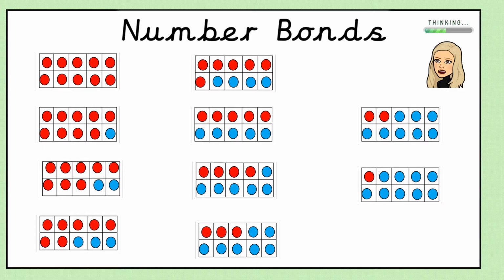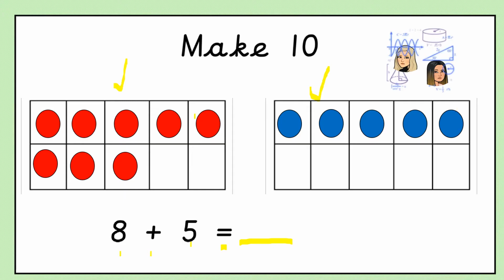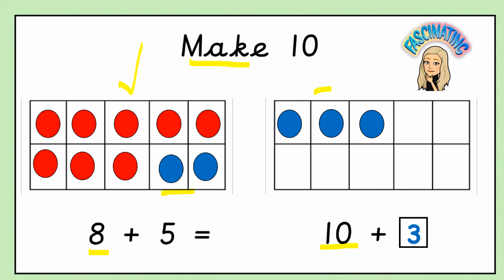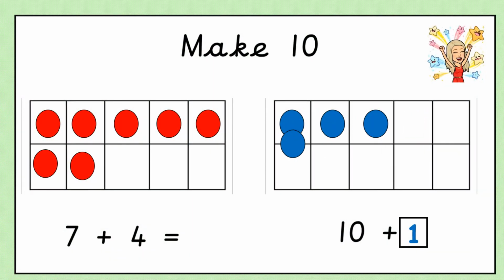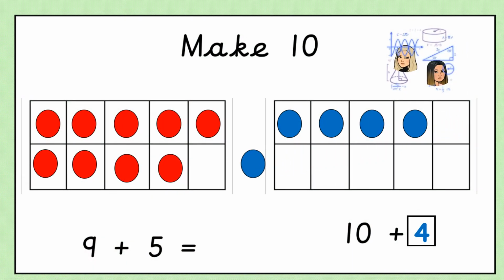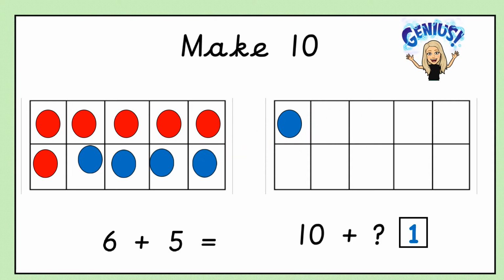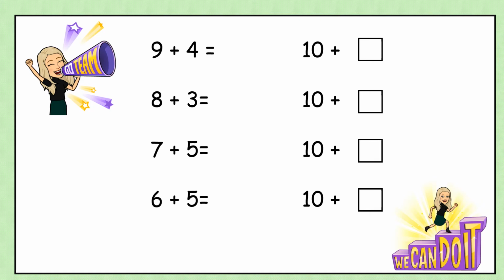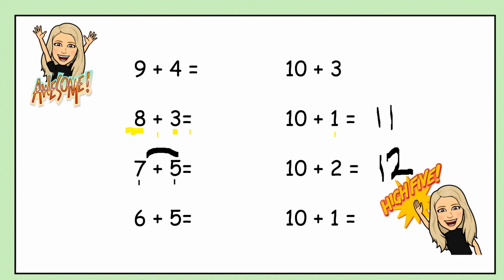Add by making 10